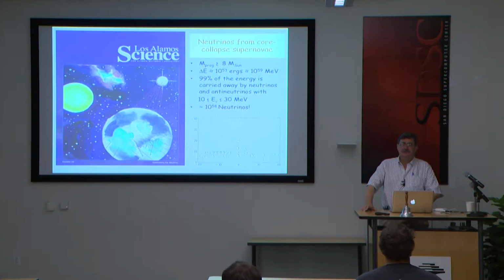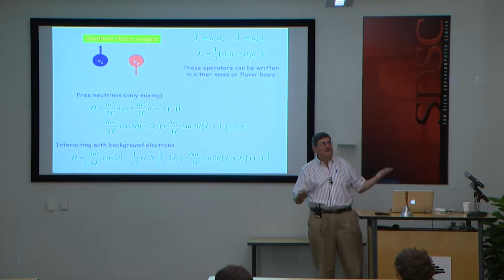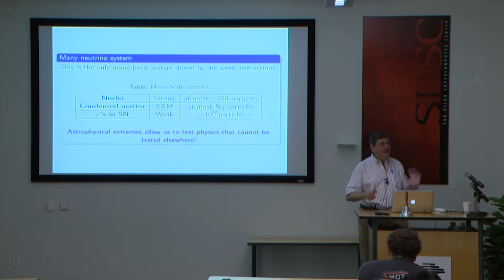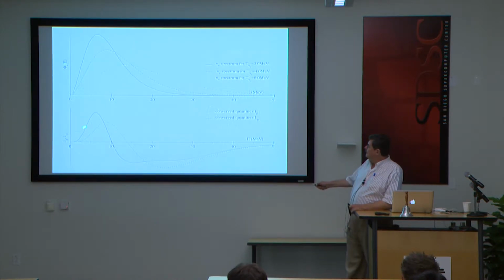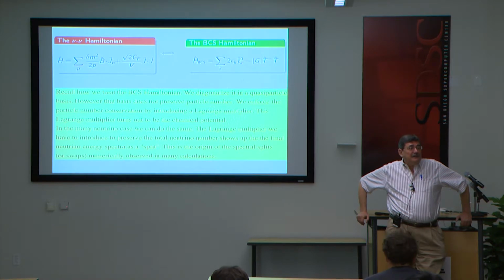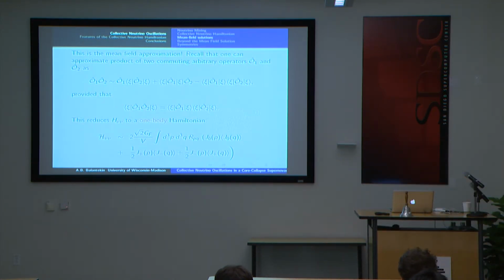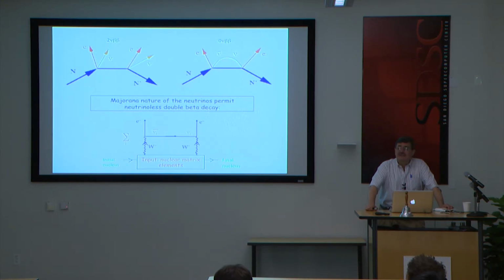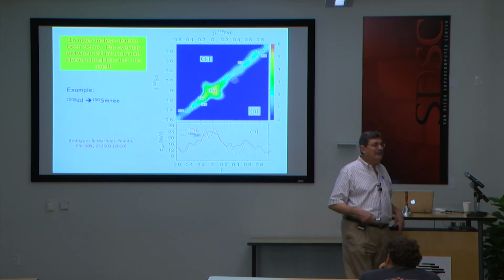Frontiers of Neutrino Physics - Baha Balentekin